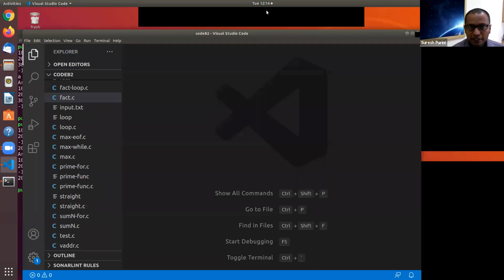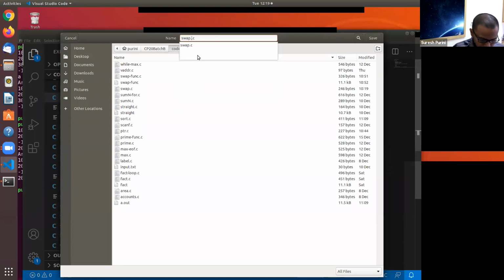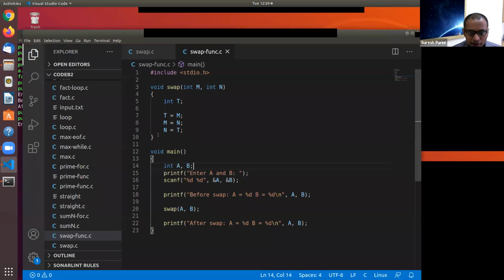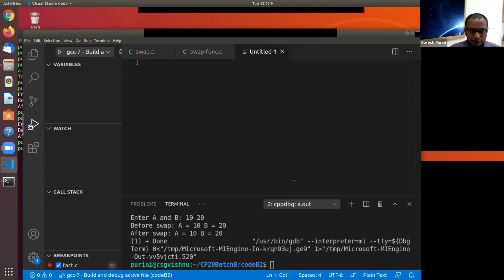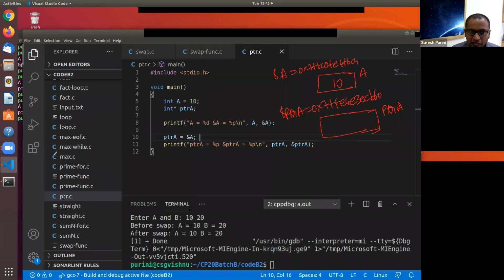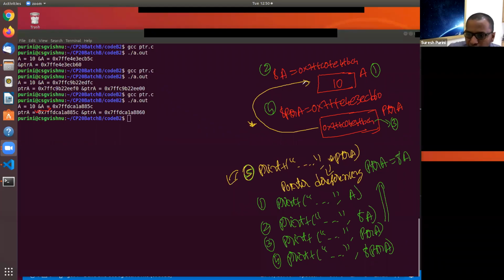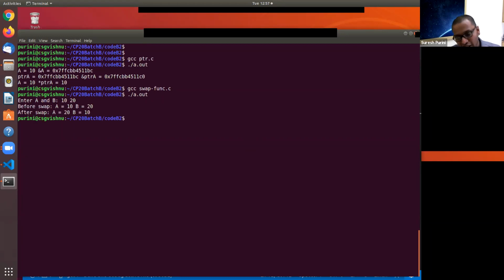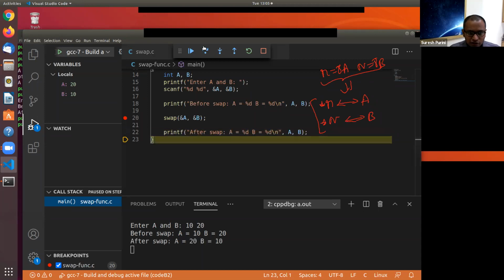L13 Pointers, Section B2, Computer Programming, Monsoon 2020